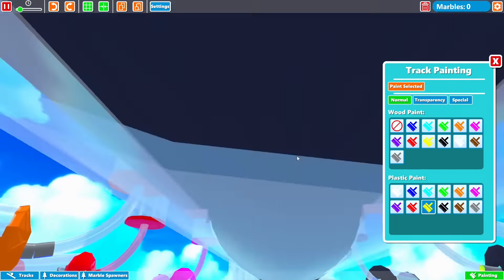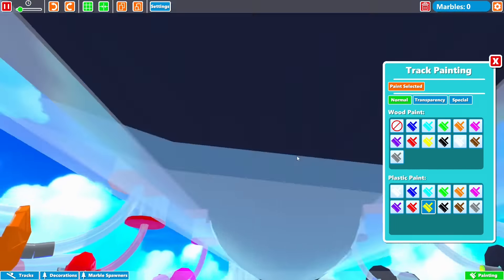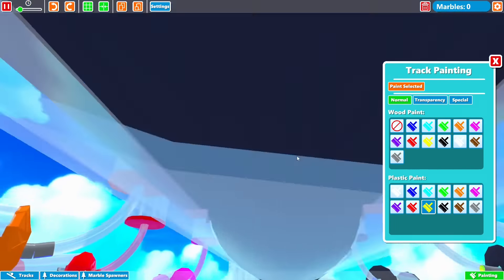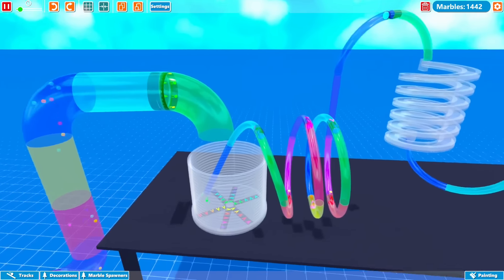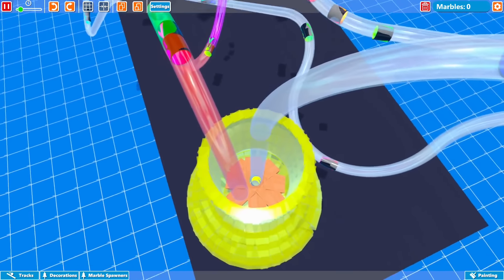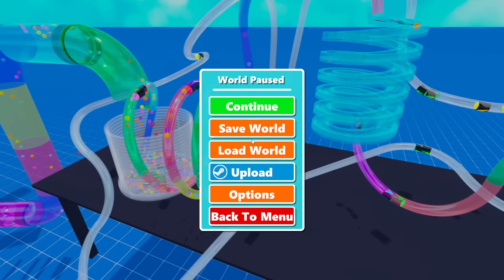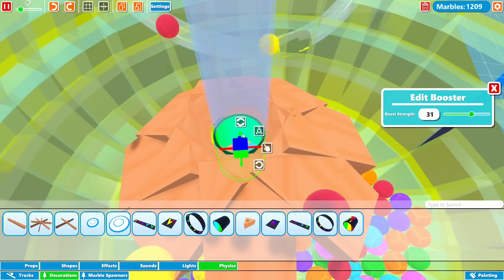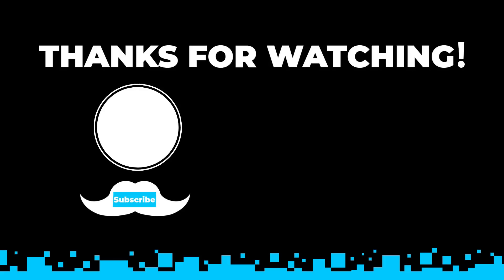Continuing The Marble Science Experiment - Marble World Gameplay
Hello everyone, we're back with another Marble World Video! Today we continue our Marble Science Experiment  Run! I hope you enjoy the video!